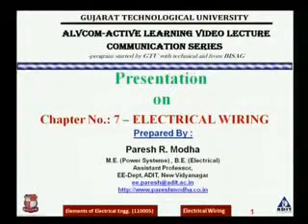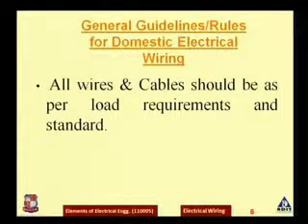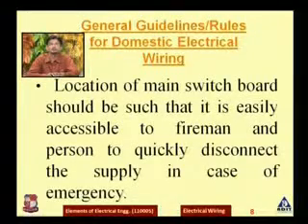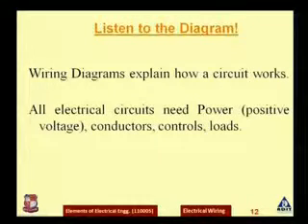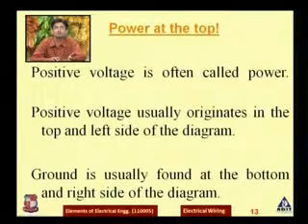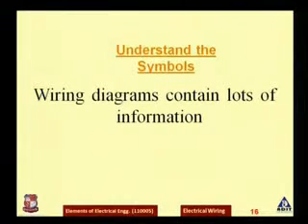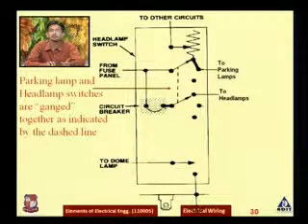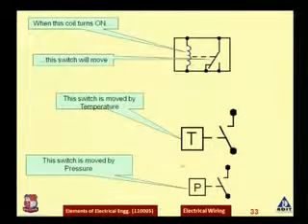Modha Paresh Elements of Electrical Engineering Electrical Wiring 1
Modha Paresh Ravindra-A. D. Patel Institute of Technology [ADIT], New Vidyanagar, Karamsad-Elements of Electrical Engineering-Electrical Wiring-Connectors & switches, system of wiring, domestic wiring installation, sub circuits in domestic wiring, simple control circuit in domestic installation, industrial electrification.